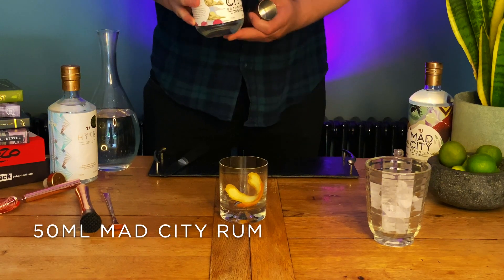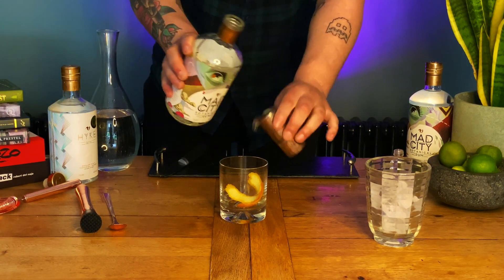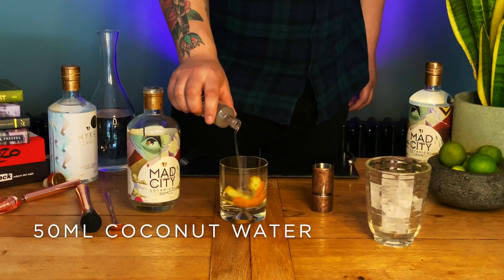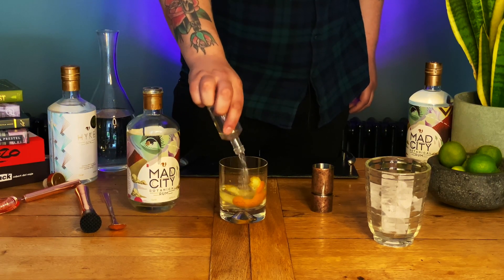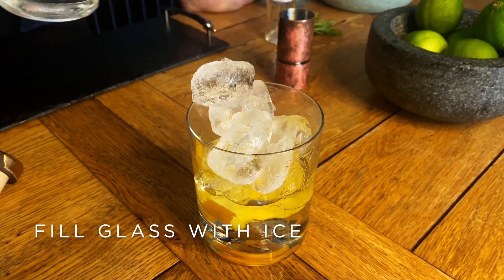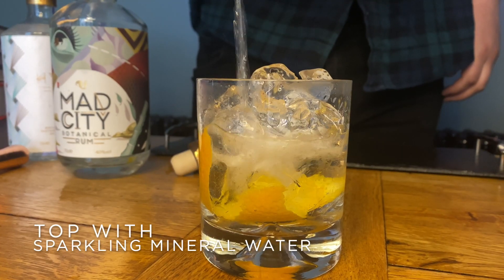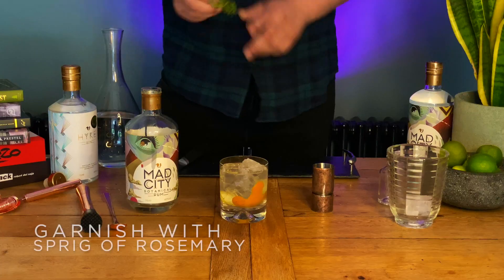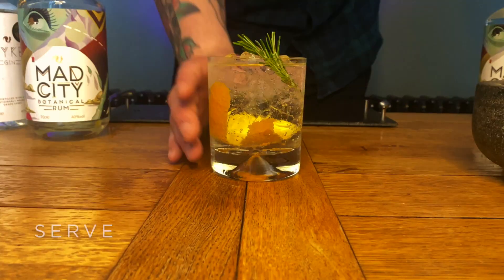How to: Mad City Hard Seltzer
This video is Mad City Hard Seltzer